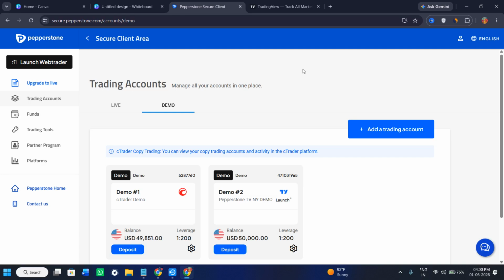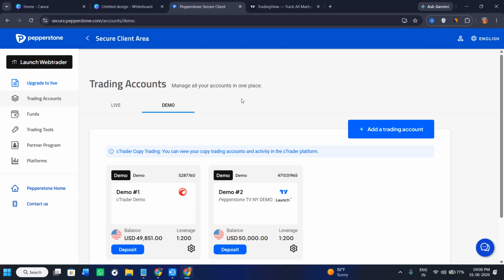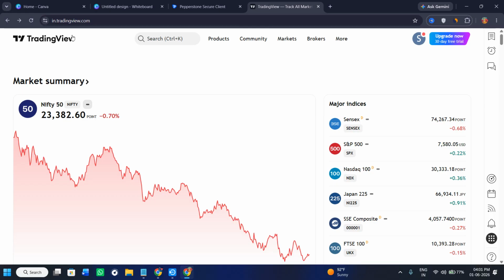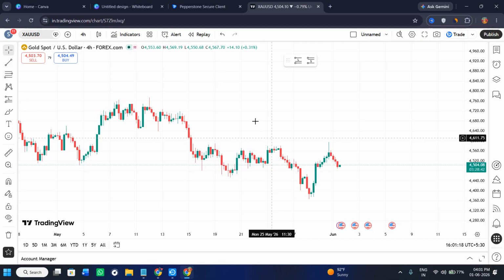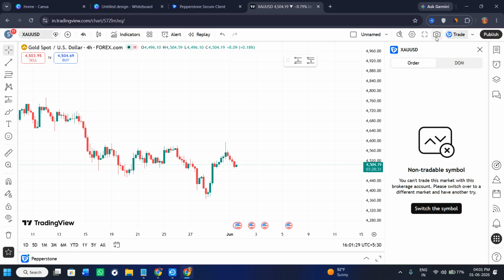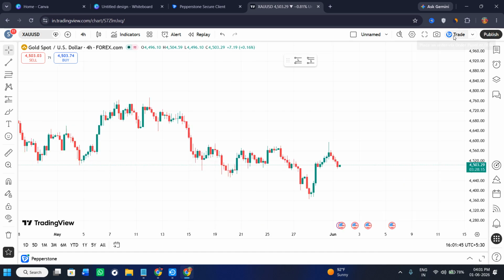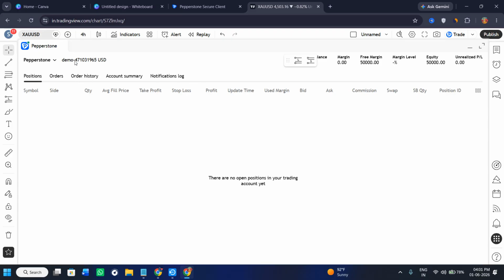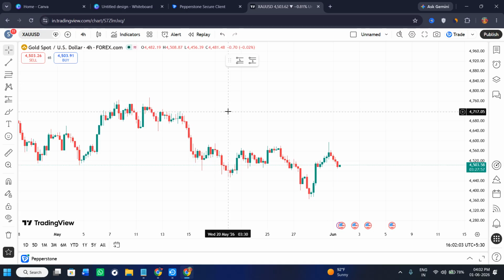How To CONNECT Pepperstone To TradingView [2026]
Welcome to Token Tutorials! In this video, I will show you How To CONNECT Pepperstone To TradingView [2026].